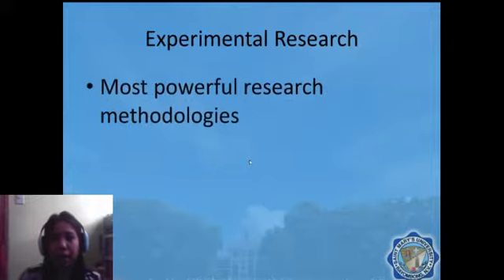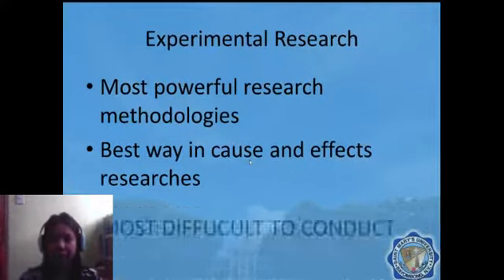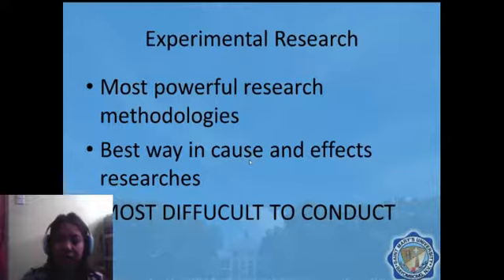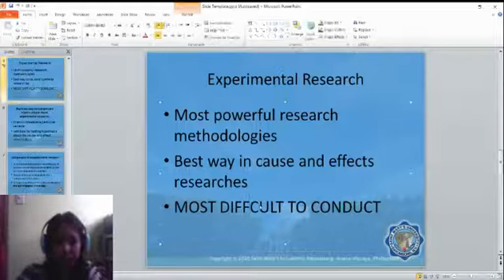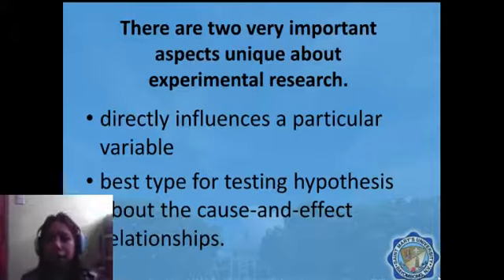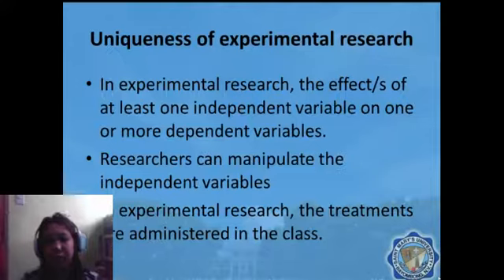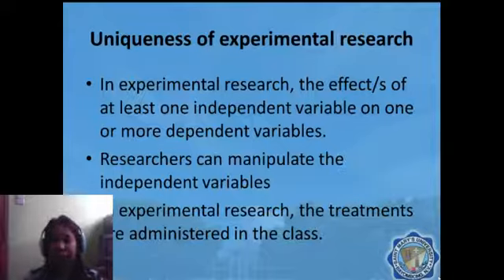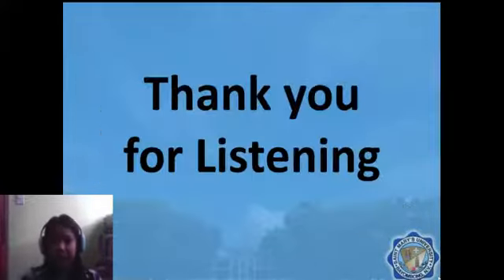Purpose of Experimental Research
The purpose of this video is to talk about the  purpose of experimental research designs